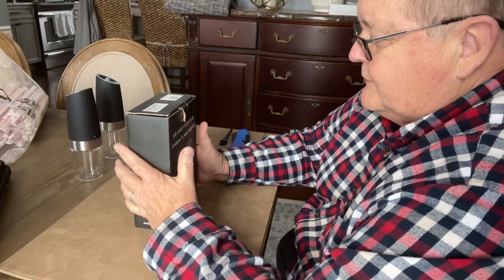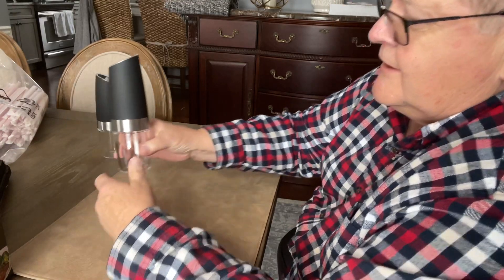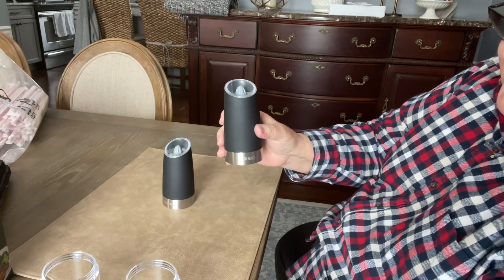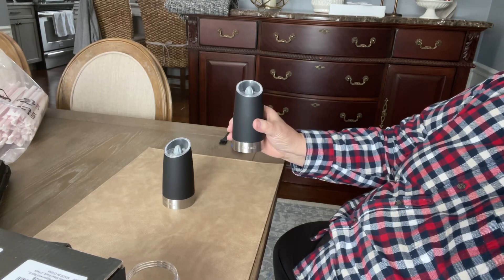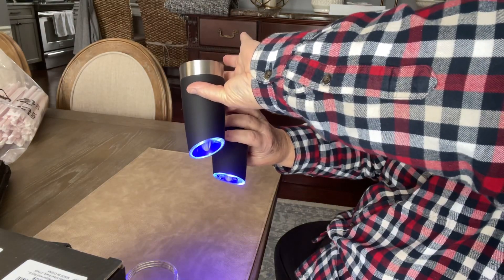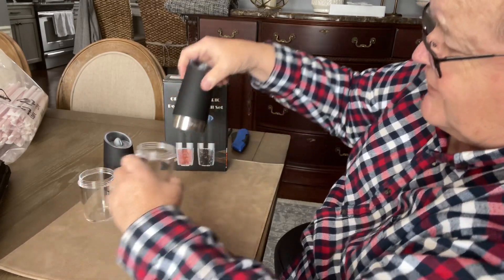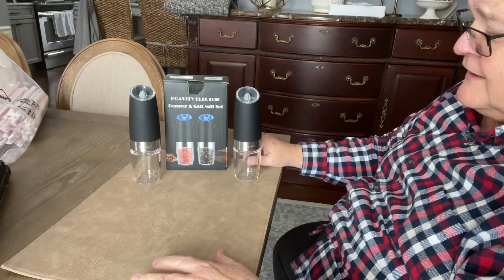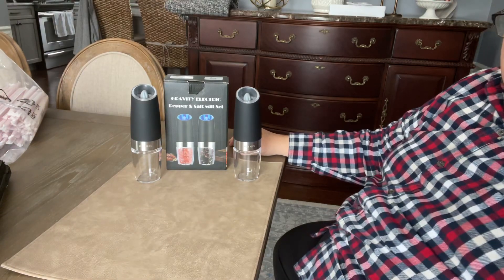Is this the best electric Salt and Pepper Grinder EVER???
Check Pricing on Amazon
Check Pricing on eBay

As I move into my retirement it will be most helpful! Bless you.